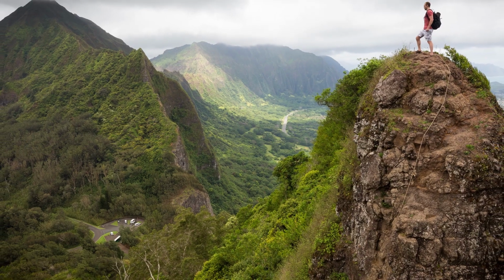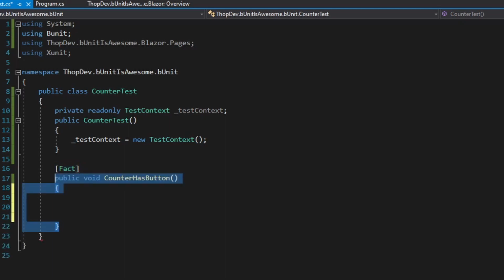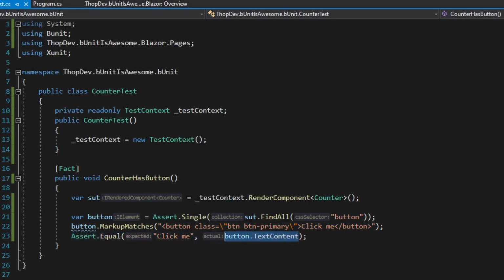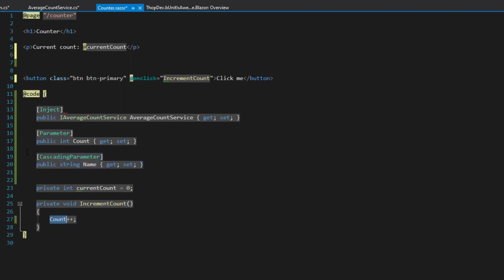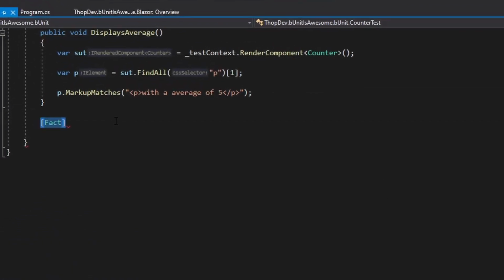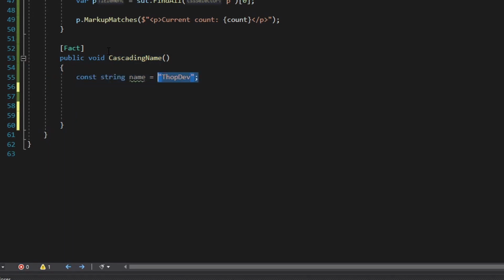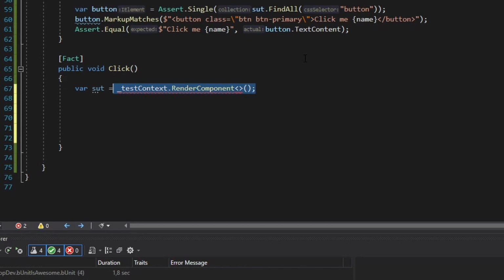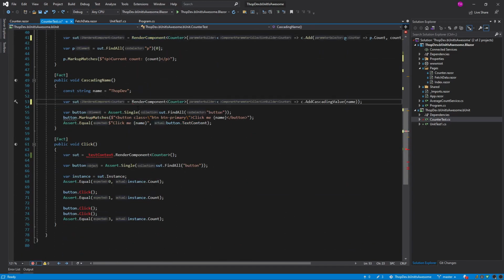bUnit - Blazors best package! - Blazor tutorial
In this video we take a look at Blazors most import package bUnit. This package allows you to test your Blazor Component in a fast en reliable way.

Live every monday at 19:00 CET

Video Chapters
00:00 Introduction
00:33 Starting a new xUnit project
01:00 Your first test
02:22 More functionality
03:17 Dependency injection
03:37 Parameter
4.25 Cascading parameter
5.13 Events
6.04 Quick tip